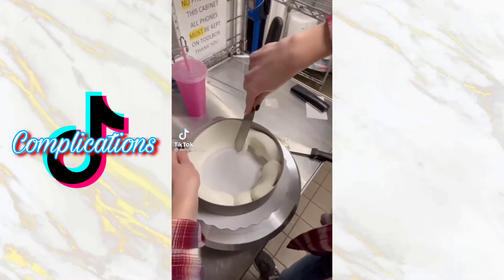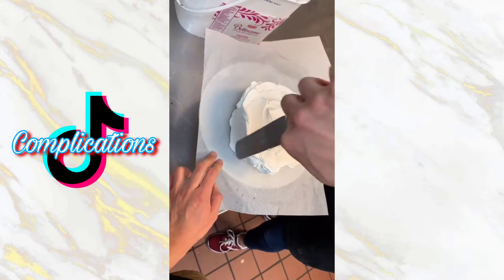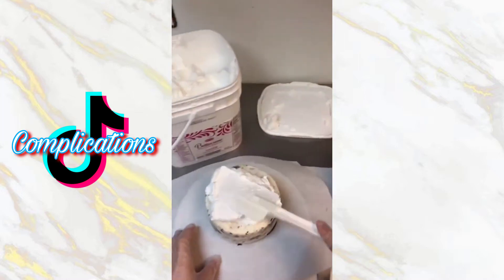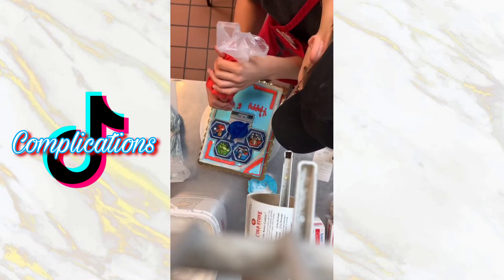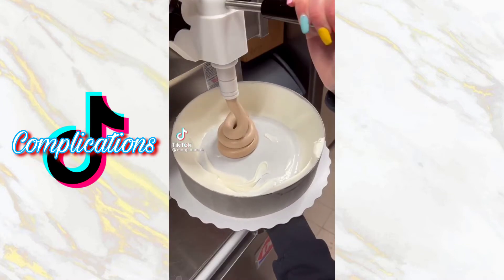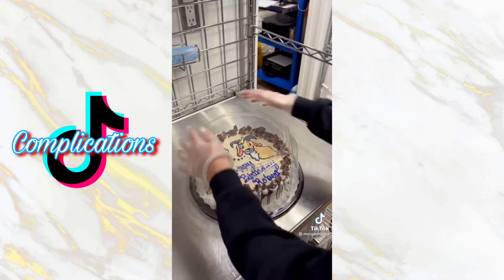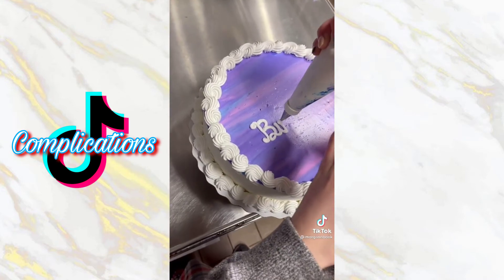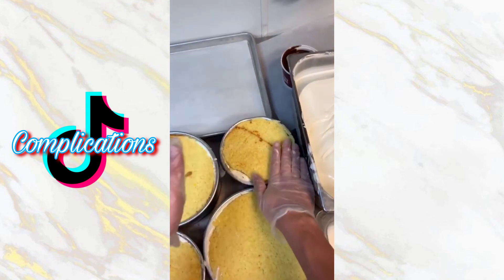Ice Cream Cakes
I’m not creator of this clips, I just edited them into compilation.
But they are created to be posted on the web, I suppose.